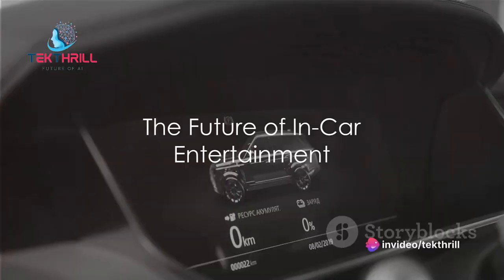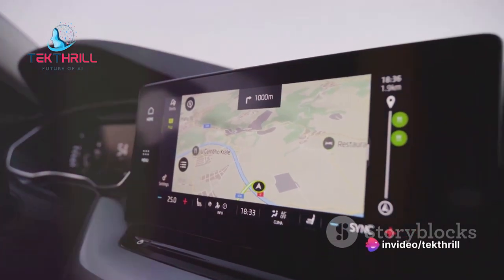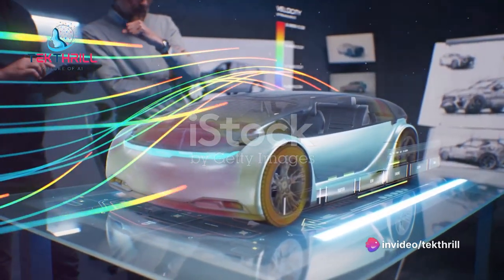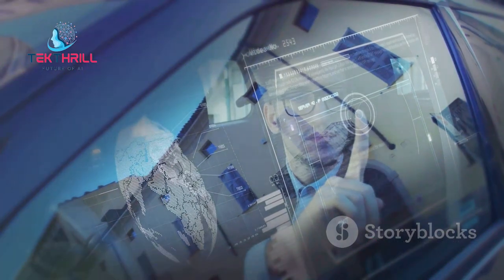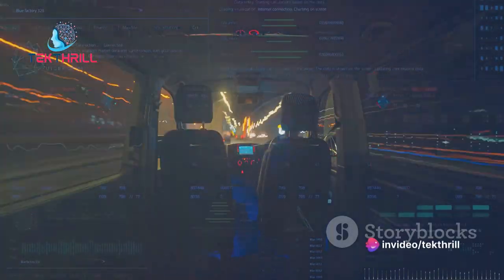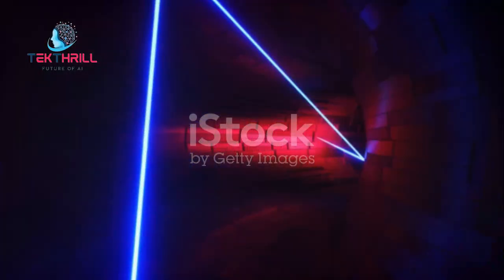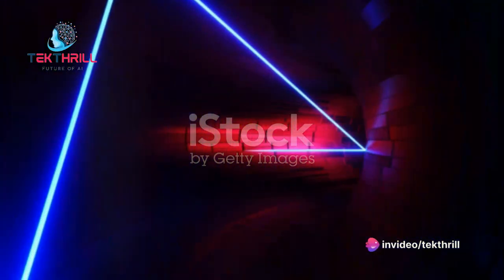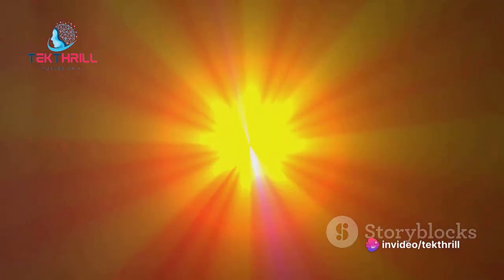In-Car Holographic Displays: Your Personal Entertainment Oasis! Part 1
Imagine cruising down the road, not glued to a flat screen, but immersed in a vibrant, three-dimensional world projected right before your eyes. This isn't science fiction; it's the cutting-edge realm of in-car holographic displays, transforming your vehicle into a personal entertainment oasis and redefining the way we experience information and entertainment on the go.

Move over, clunky dashboards and traditional infotainment systems. Let's step into the dazzling world of holographic technology in automobiles:

Beyond the Glass: In-car holographic displays utilize various technologies like spatial light modulators, laser beams, and mirrors to project high-resolution, three-dimensional images into the cabin. These holographic projections float in mid-air, creating a sense of depth and interactivity that traditional screens simply can't match.

Immersive Experiences: Holographic displays open up a world of possibilities for in-car entertainment. Imagine navigating with interactive holographic maps projected onto the road ahead, playing games with virtual objects floating in the air, or enjoying concerts and movies with lifelike holographic performers seemingly sharing the space with you.

Challenges and Considerations: While the potential is astounding, challenges remain. Ensuring driver safety and minimizing distractions through careful positioning and content curation is crucial. Additionally, technological advancements to improve resolution, brightness, and field of view are necessary for widespread adoption. Addressing potential cost concerns and integrating these displays seamlessly into existing car models require careful consideration.

The Future We Drive Together:

In-car holographic displays aren't just about flashy gadgets; they're about redefining the relationship between driver and vehicle. By offering immersive experiences, enhanced information processing, and personalized entertainment, this technology has the potential to make our journeys safer, more enjoyable, and truly futuristic. By approaching this development with a focus on safety, responsible content delivery, and responsible development, we can ensure that holographic displays become a beacon of innovation, transforming our cars into portals to a world of immersive entertainment and enhanced driving experiences.

in-car holographic displays, spatial light modulators, 3D projections, immersive experiences, holographic navigation, augmented reality, in-car games, entertainment revolution, driver safety, distraction considerations, technology challenges, cost concerns, future of automobiles, responsible development

Tekthrill  The AI
Tekthrill  Future of AI
Keyur Kuvadiya